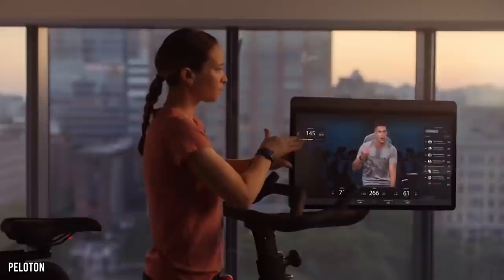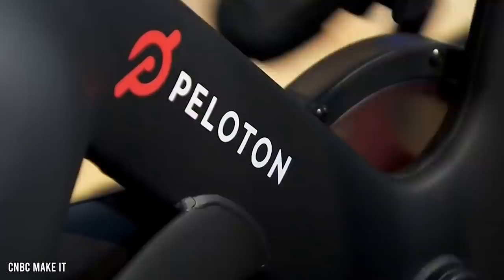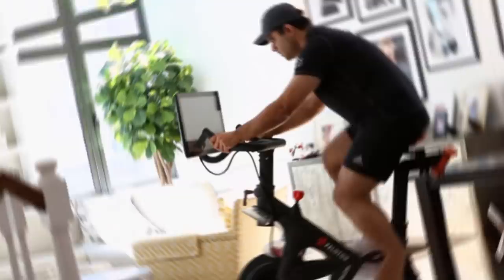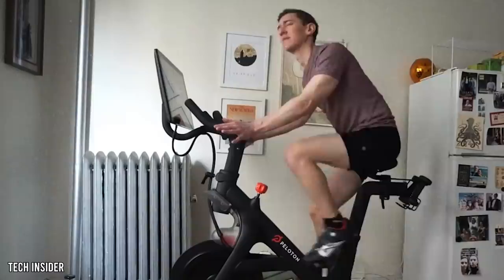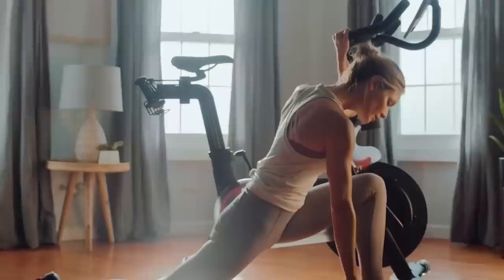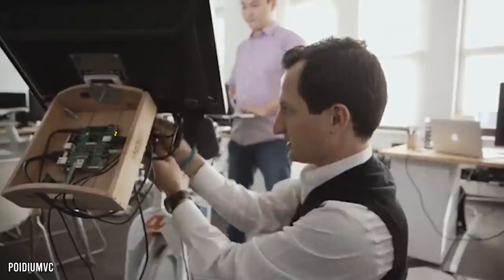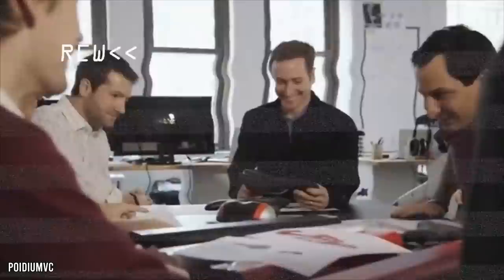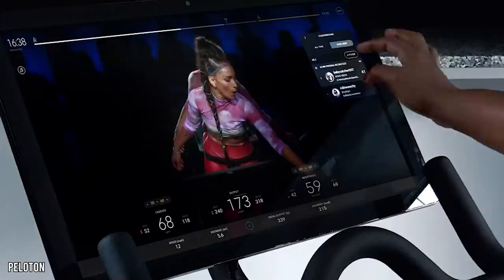How The Founder Of Peloton Became A BILLIONAIRE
In just seven short years, off the back of a successful kickstarter campaign, John Foley took his cycling experiment and turned it into a multi-billion dollar enterprise. As a keen biker himself, Foley successfully raised over $300,000 to get his exercise startup off the ground.

But it wasn’t a case of overnight success, the bumps were hard and plentiful. A starling 400 investors turned down his idea. Now, John Foley is a billionaire, and those investors are kicking themselves.

It’s all thanks to a particular catalyst, which propelled the company to superstardom. Let’s take a look at the incredible journey of Peloton, and how its talented founder made and spent his billions.